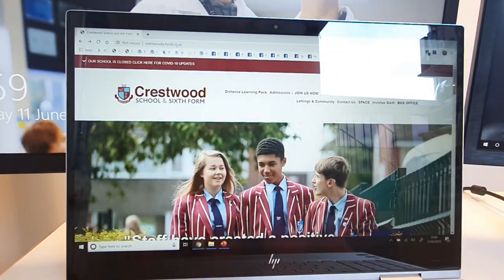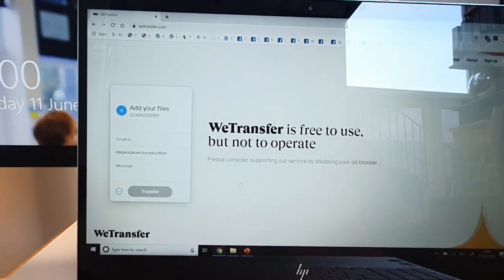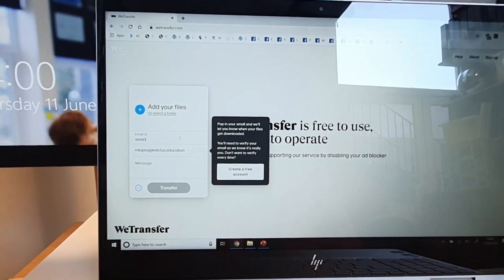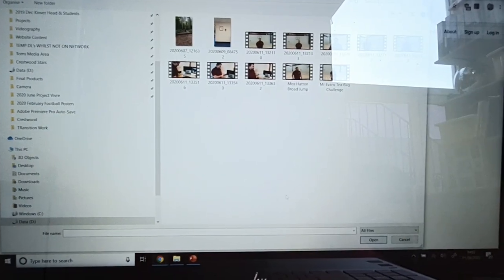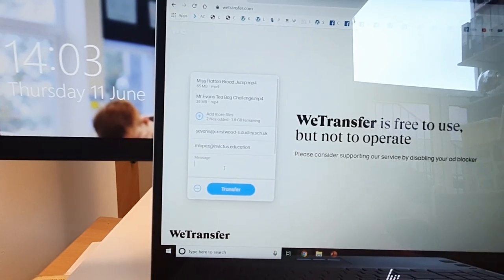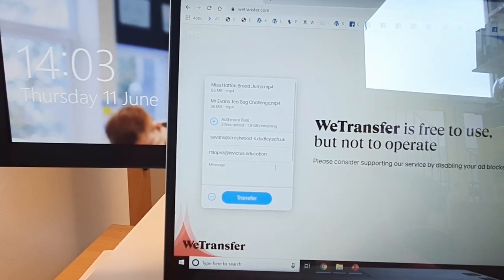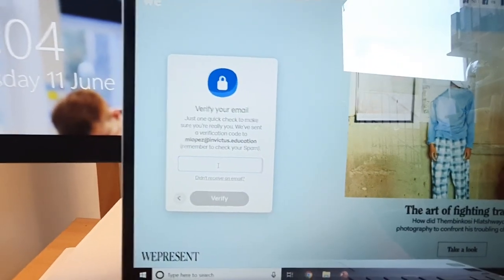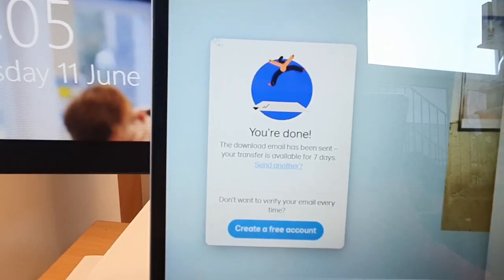Crestwood School - Virtual Sports Day 2020 - How to Enter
The purpose of this video is to show you how to enter, there are 2 of the events demonstrated, you will need to use the document that is available on the link below or on the post on our website to find out the rules for each event!